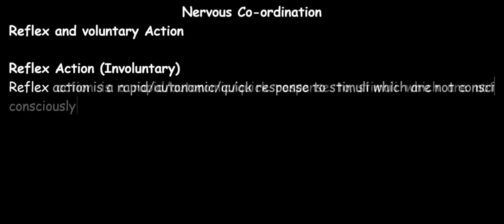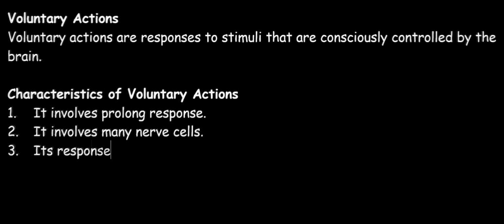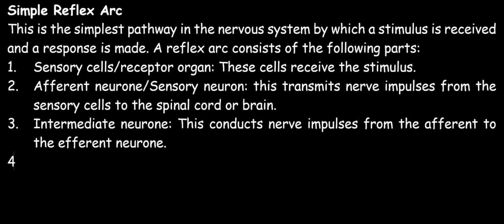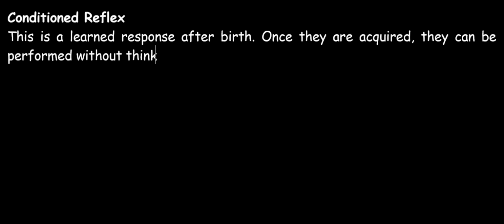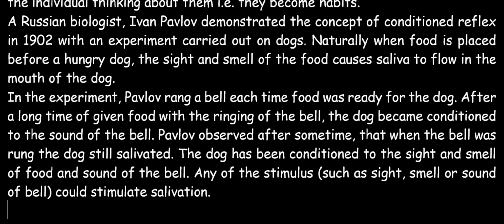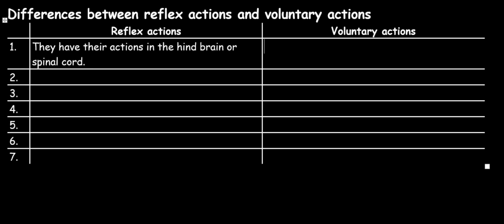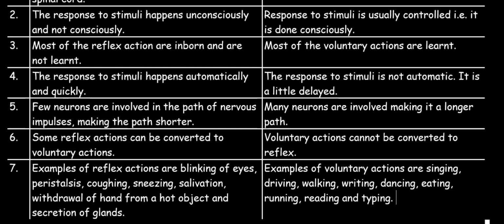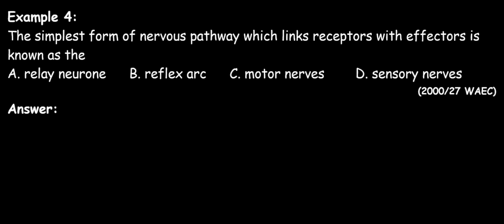Nervous Co-ordination (Part IV)